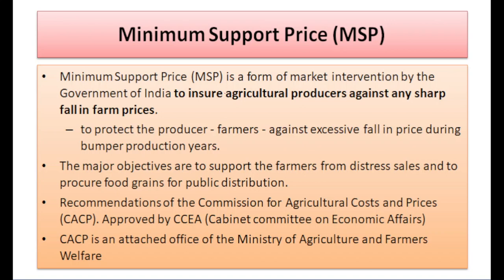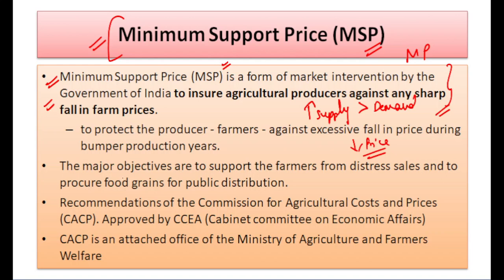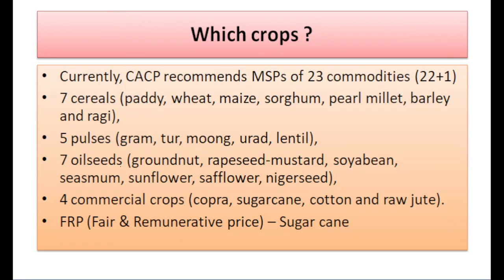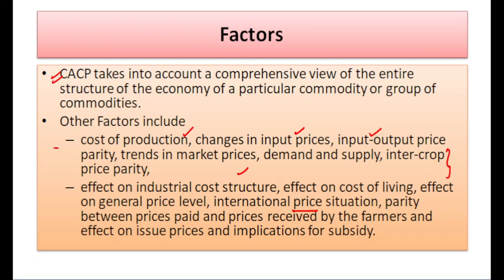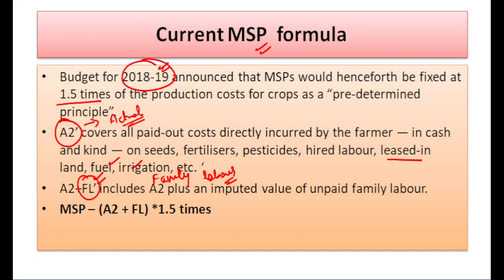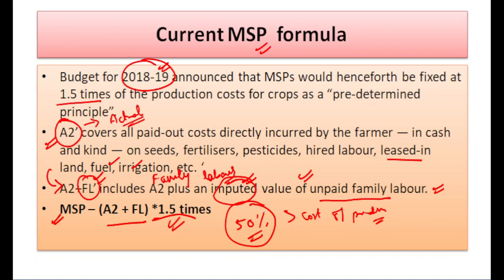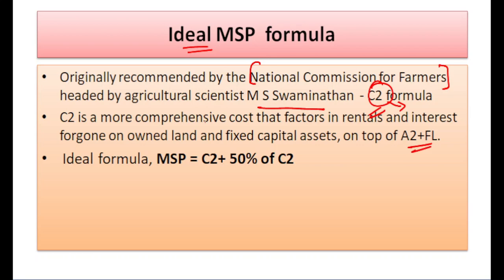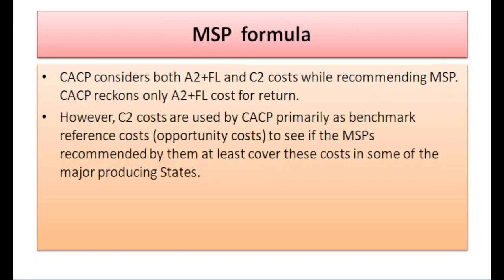Decoding the MSP Formula | ECO - PREority | Indian Economy by Aman Soni